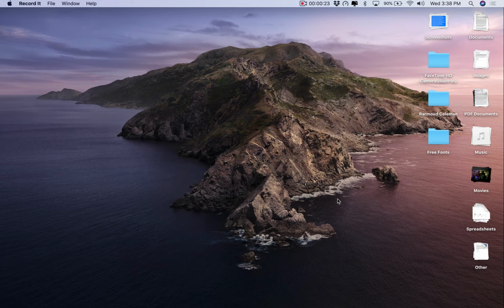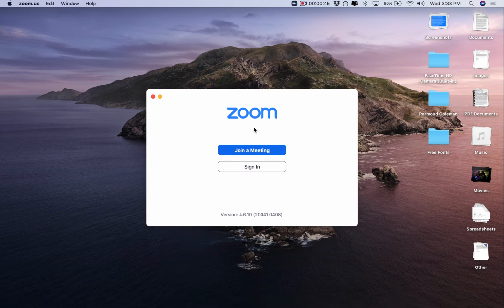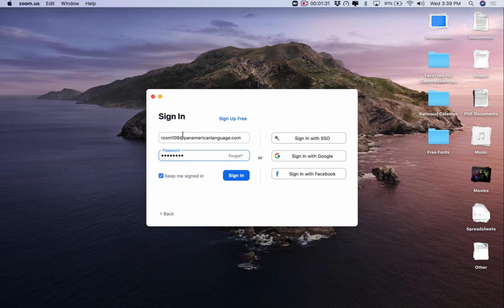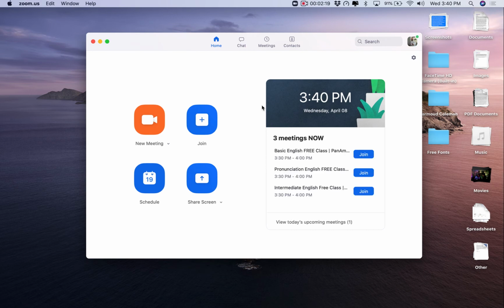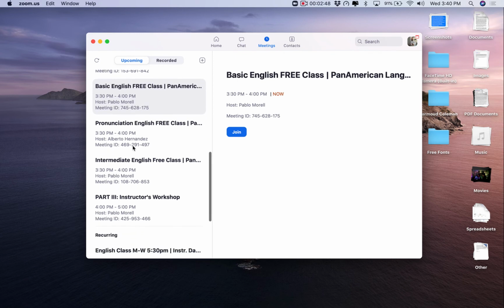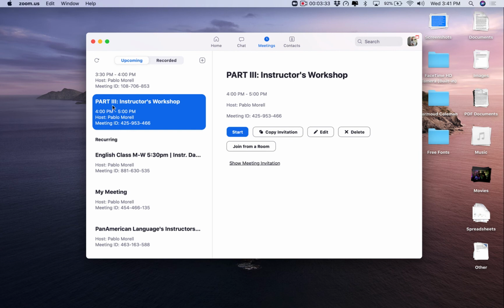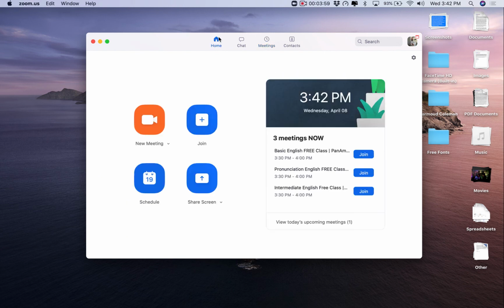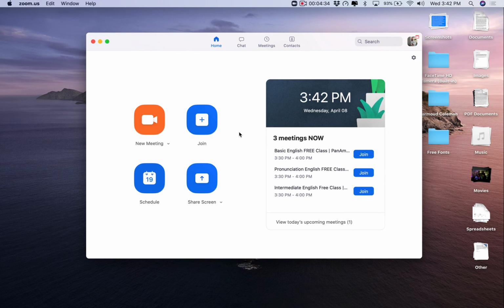Sign In to Zoom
Part III: Instructors Workshop